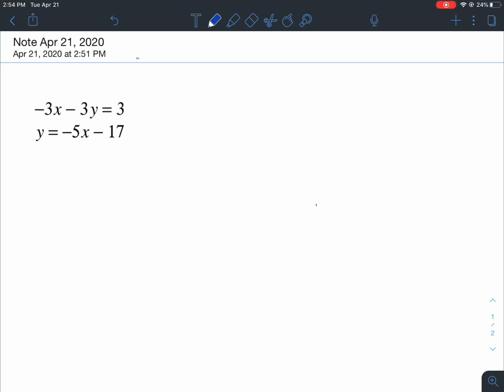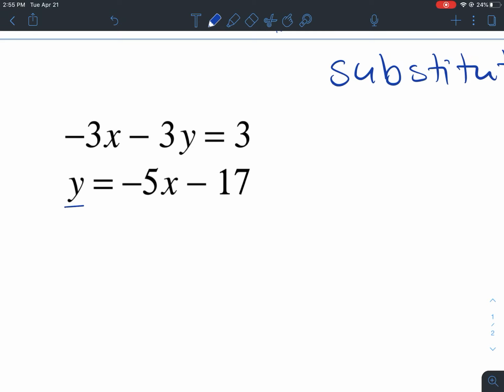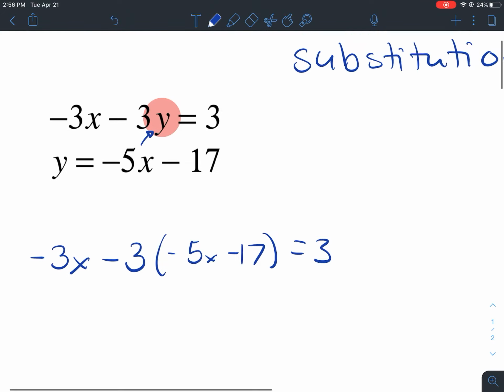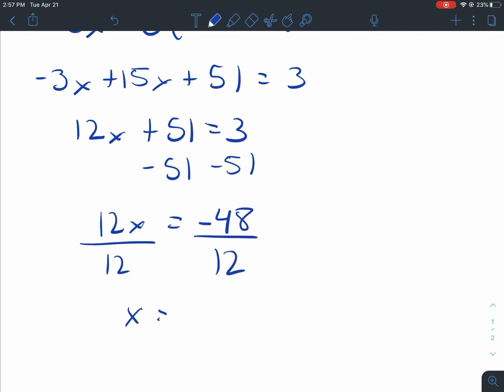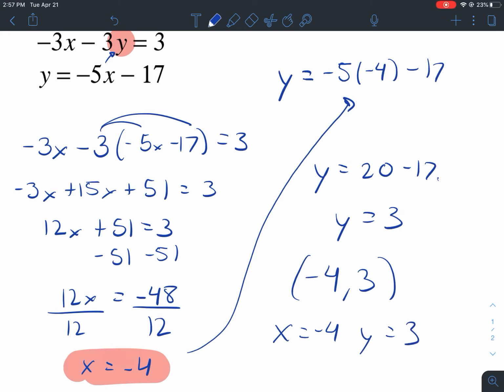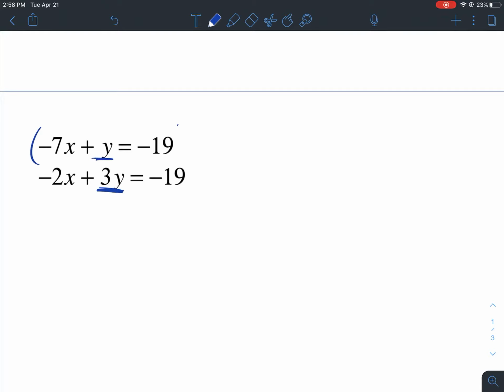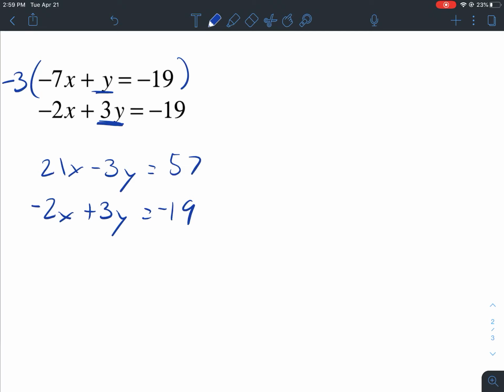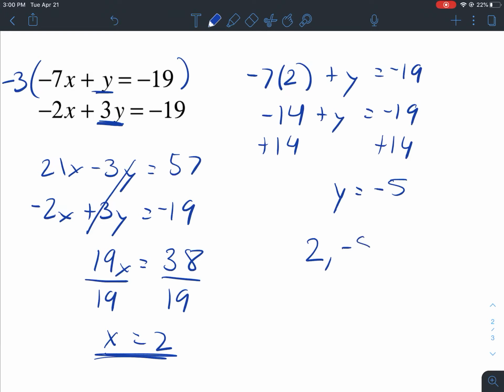Algebra review help